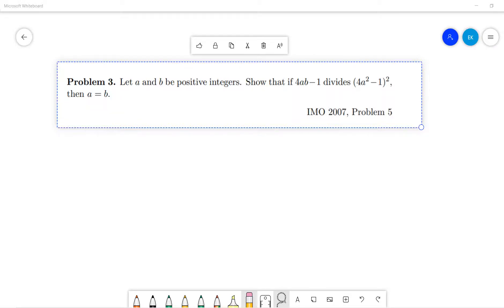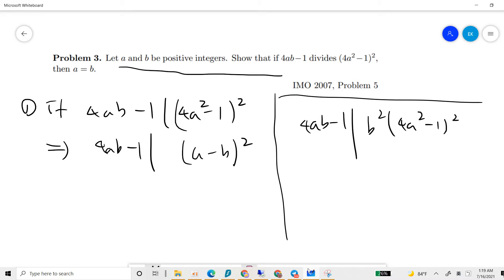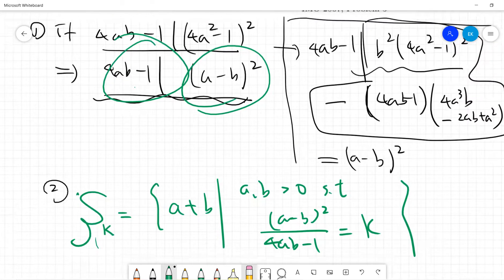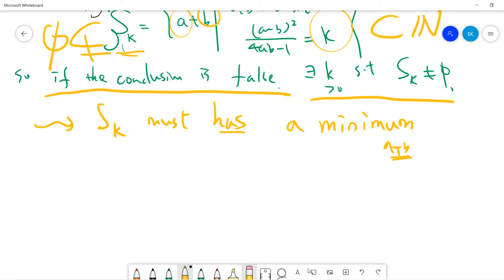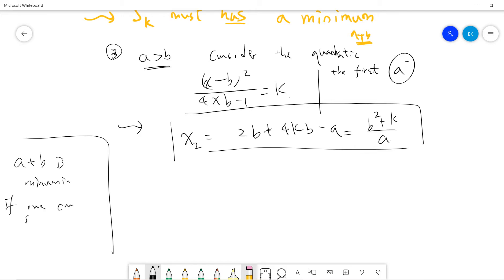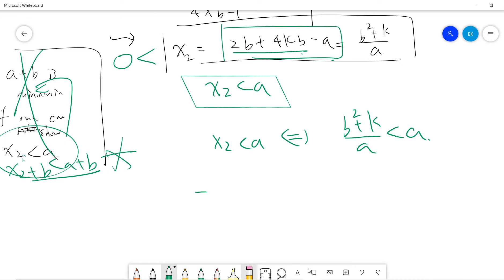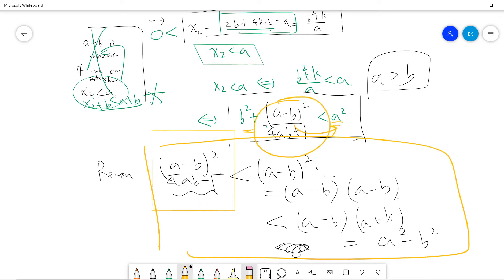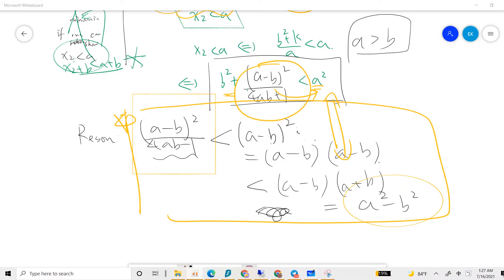Prove Method of infinite Descent (Vieta's jumping) : (4a^2-1)^2/(4ab-1) is integer, then a=b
more video lists:
機率

Real analysis

0xab3acdec0919be9d429baf2190de2e2a4a384c7e